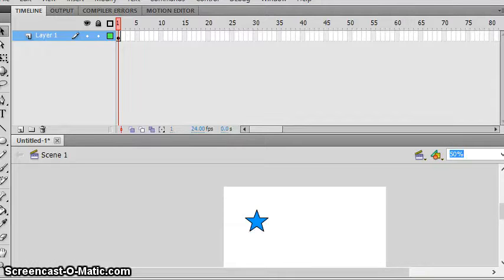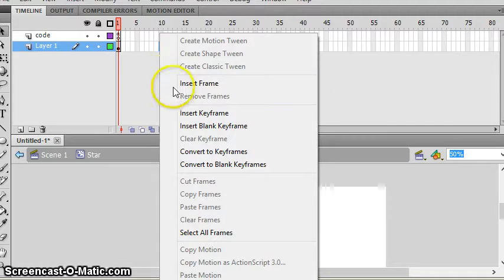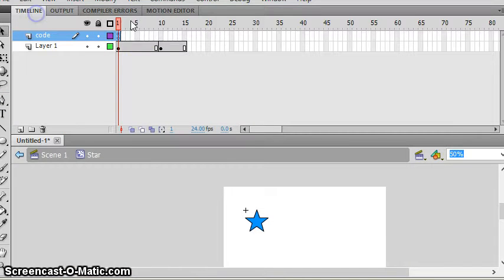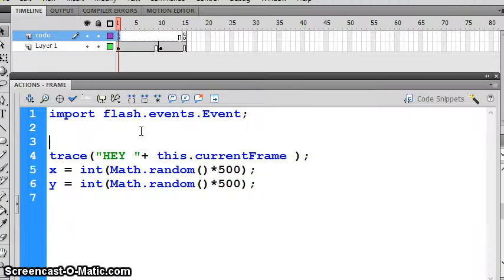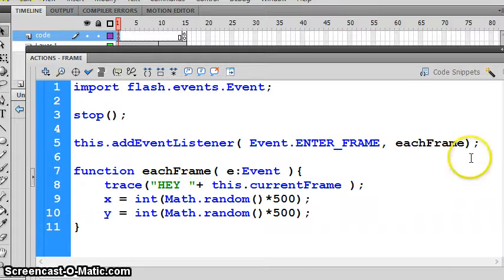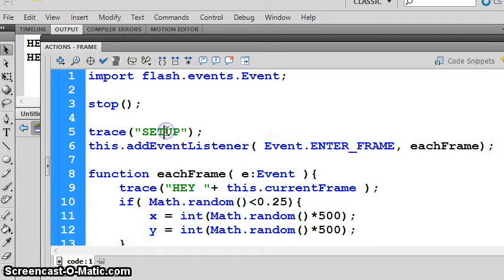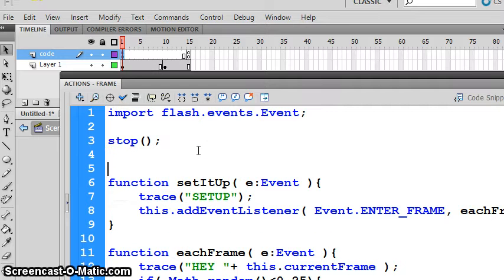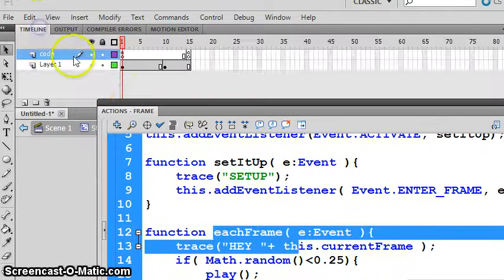WhacAMole Phase1 Part2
Code, frames, and ENTER_FRAME Events!